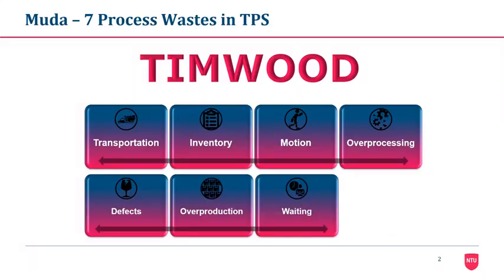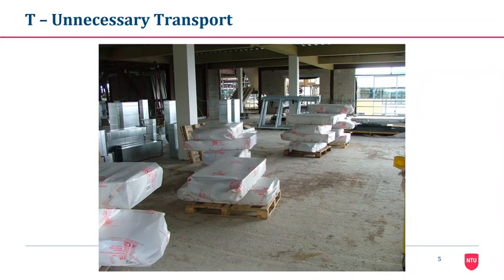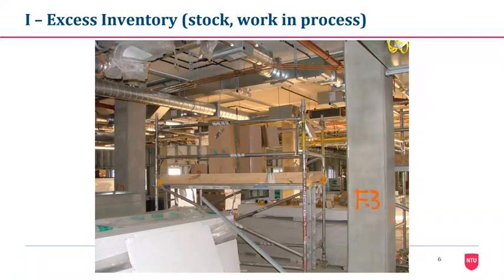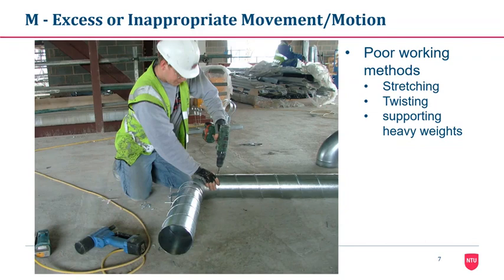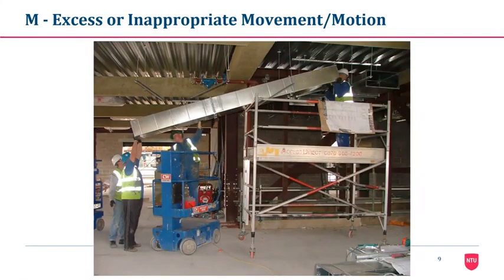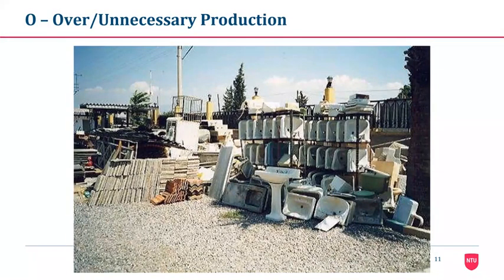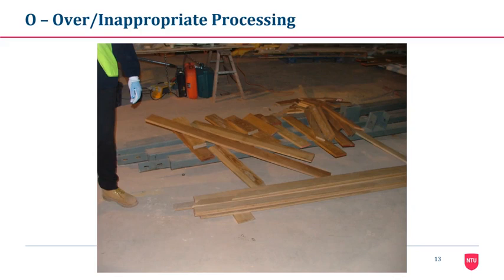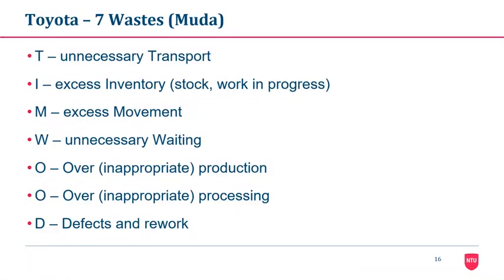Types of Waste - Muda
Dr Ehsan Asnaashari explains Muda in construction projects